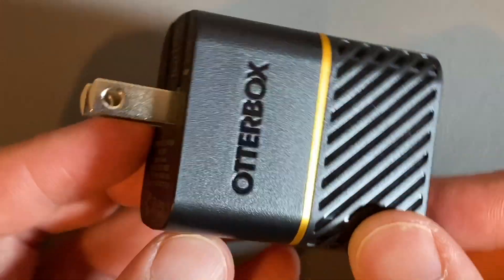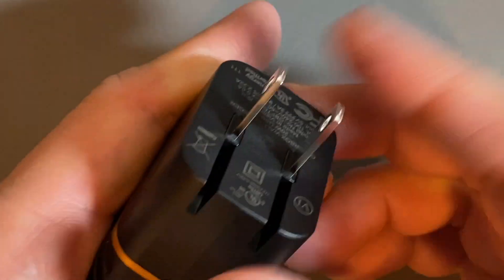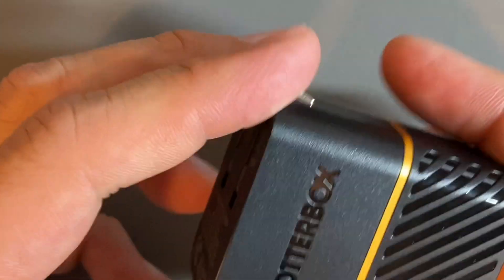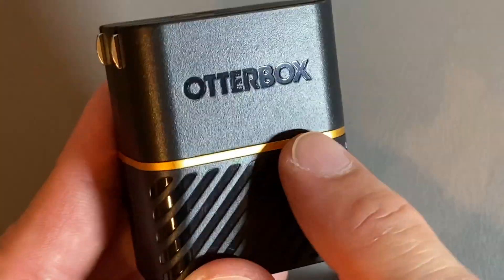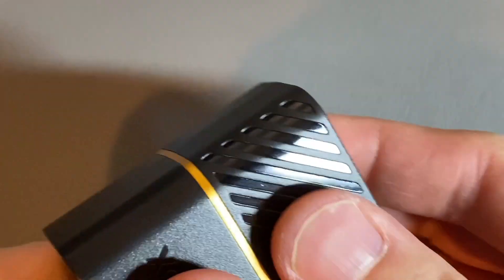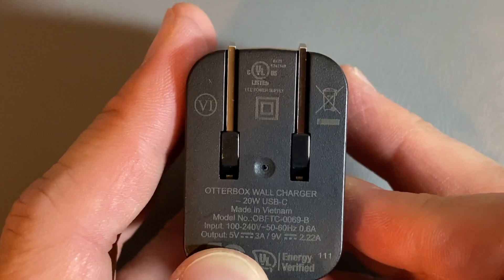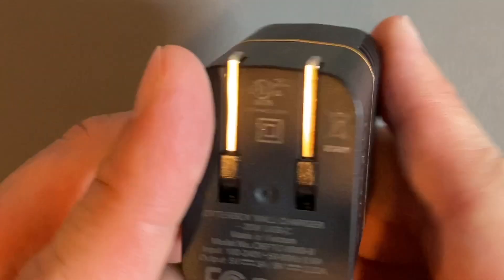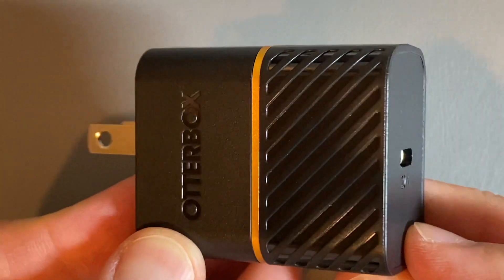WORTH IT? 20W! OtterBox Wall Charger USB-C!